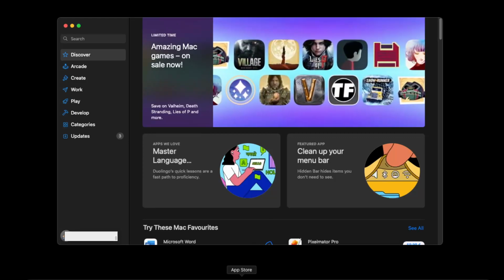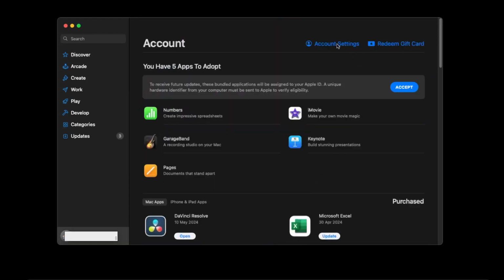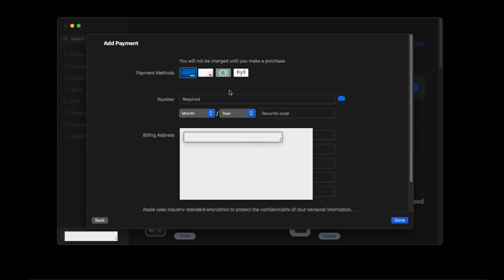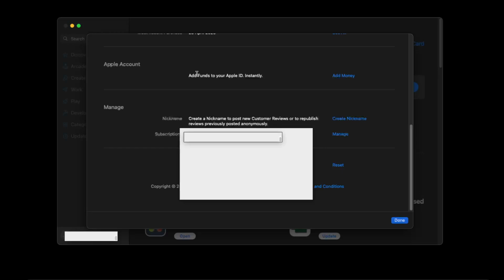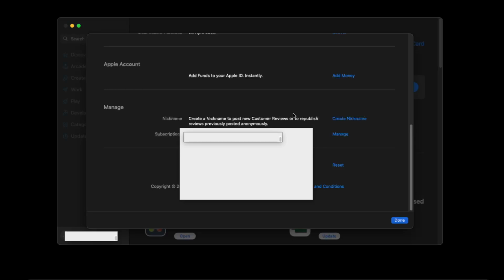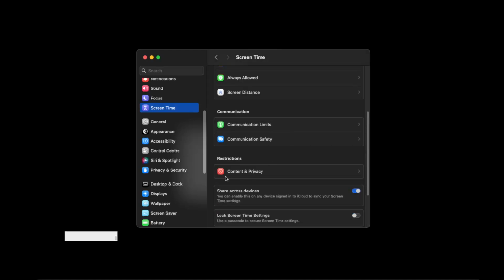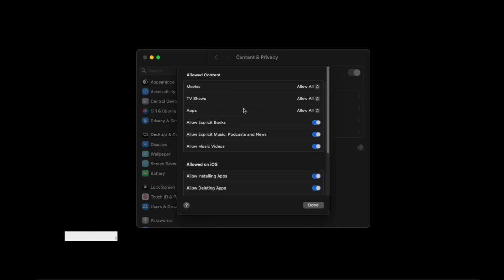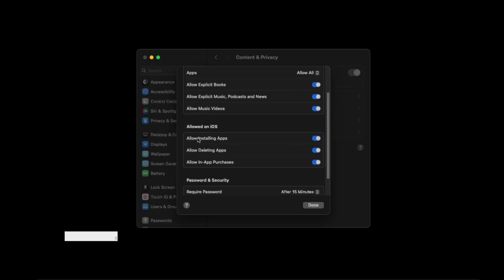How To Fix Apple Store Billing Problem EASILY!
In this video I show you How To Fix Apple Store Billing Problem EASILY!